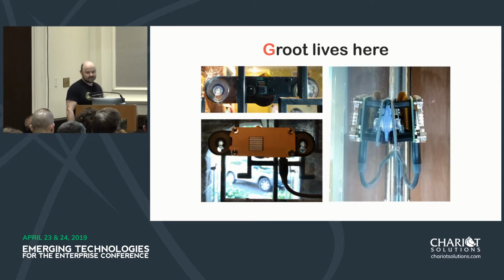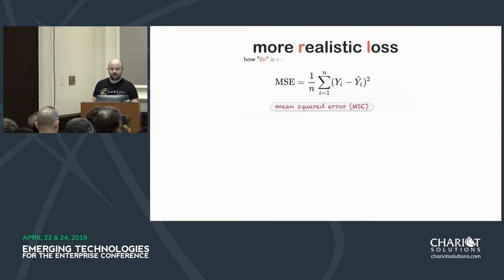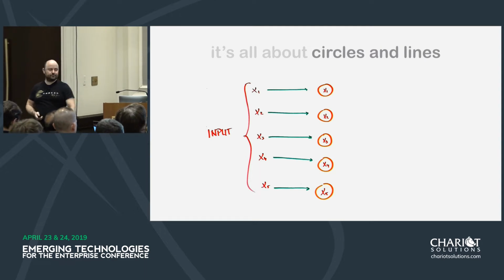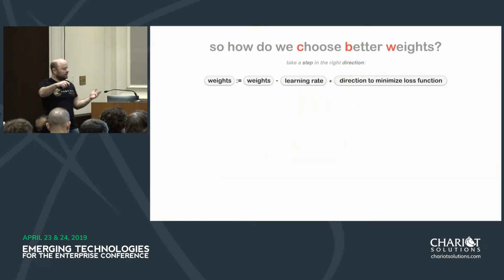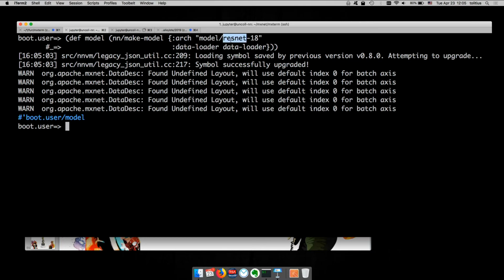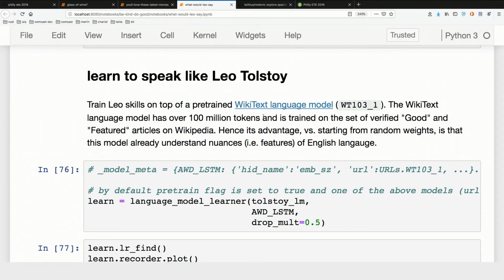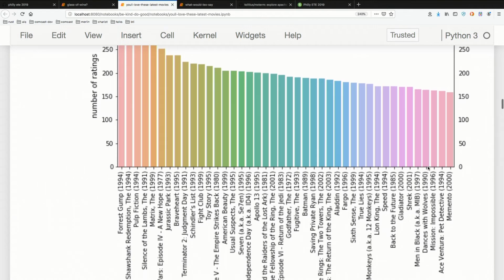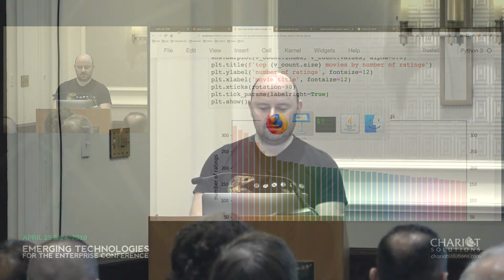Machine Learning: from ABCs to DEFs - Anatoly Polinsky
I’d like to introduce you to this new, 60 year old, kid on the block: “Machine Learning”. Some math + some stats, but mostly “what”s, “why”s and “how”s of different problems it solves, and of course some code, since that’s what machines speak best.

While we’ll ride along with mouthfuls such as “stochastic gradient descent”, “cross entropy” and friends, the focus will mostly be on people, data and code, since those are the main ingredients.

After this talk you won’t be able to architect The Matrix yet, but you shall be able to see “The Woman in the Red Dress” and go home to build some WALL-Es and Johnny 5s. All this will of course be possible with a certain probability between 0 and 1.